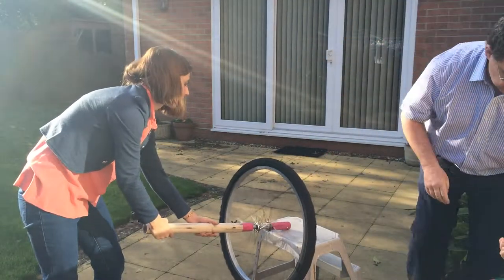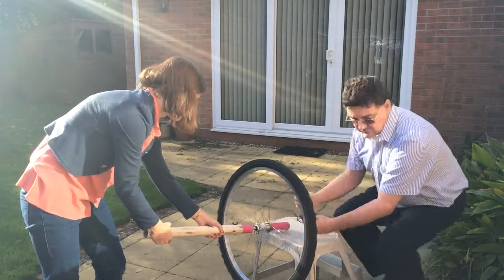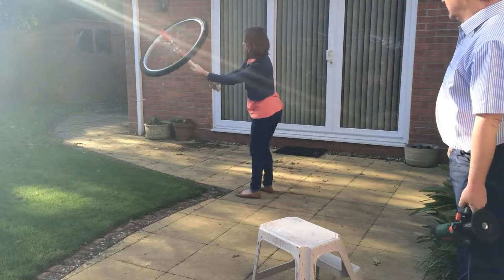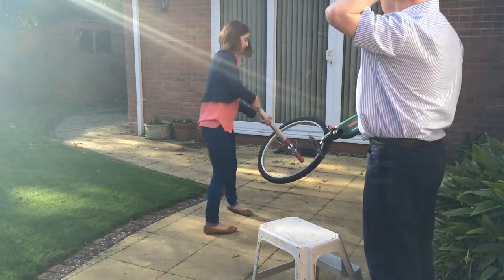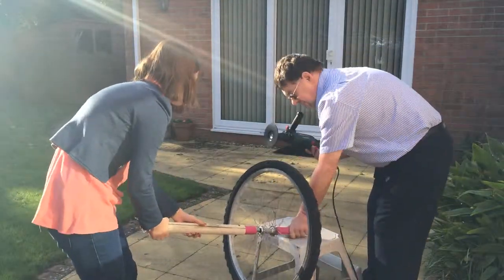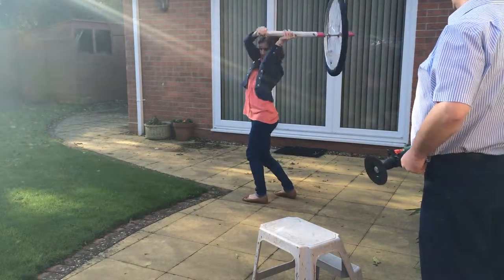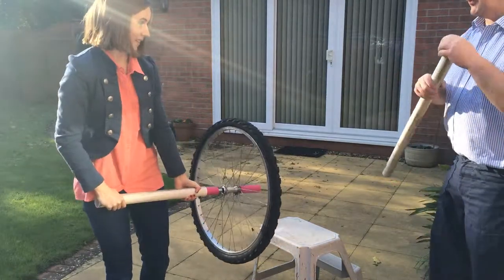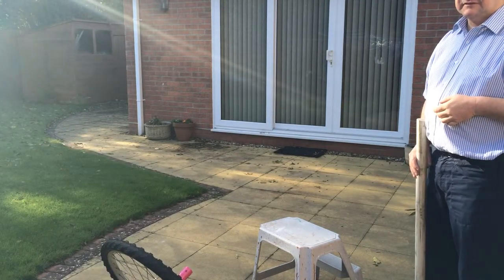Gyro EPQ Short bar and speed 2014 11 09